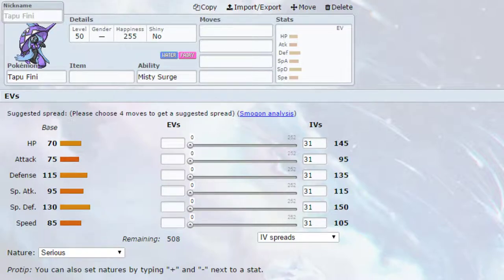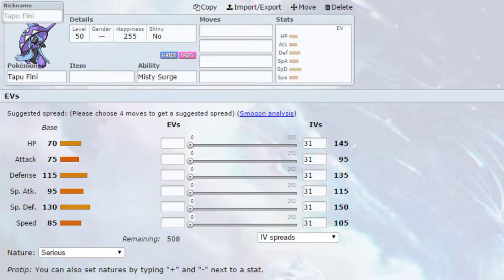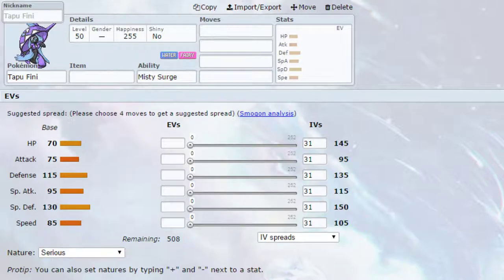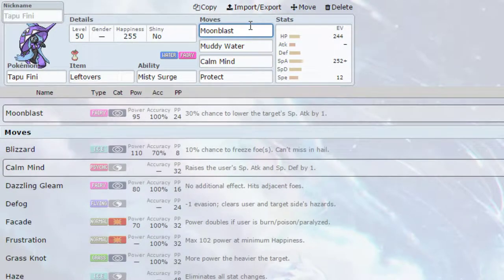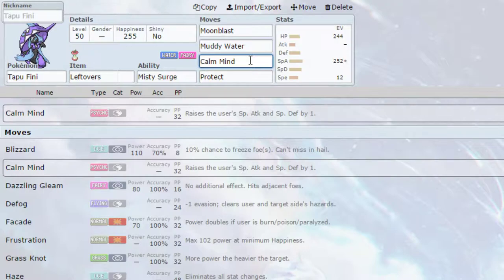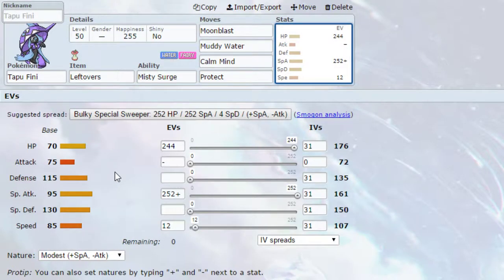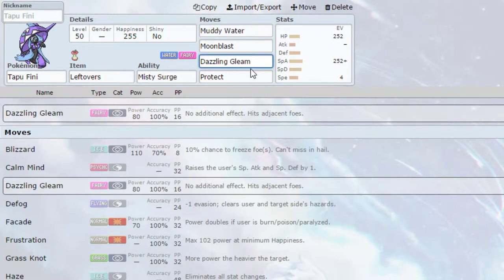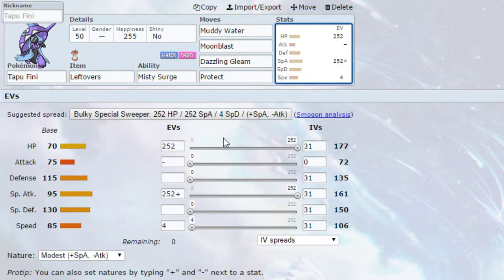HOW TO USE TAPU LELE! Pokemon Sun and Moon Tapu Lele - VGC 17 Moveset Guide!